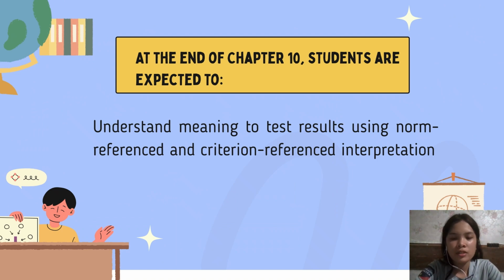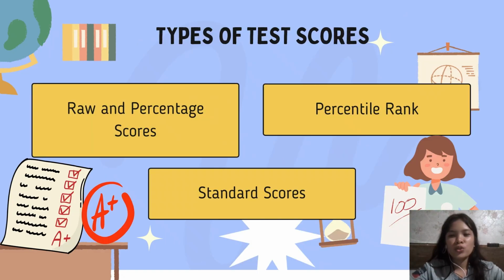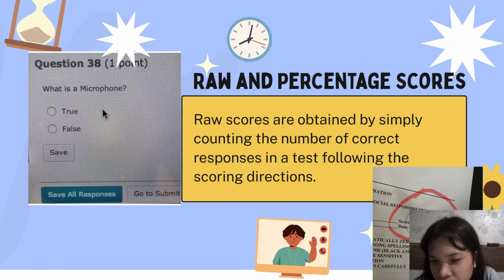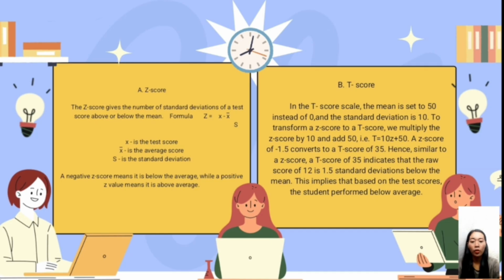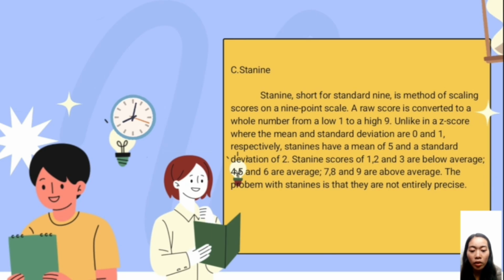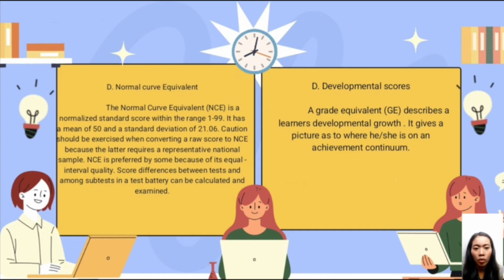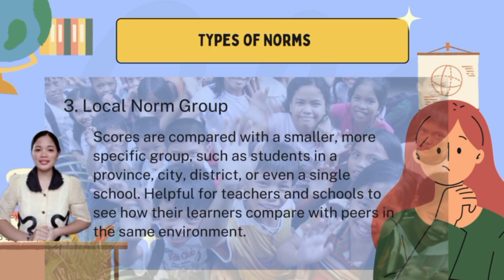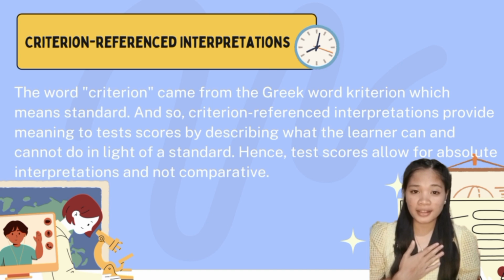UTILIZATION OF ASSESSMENT DATA | Chapter 10 CPE105